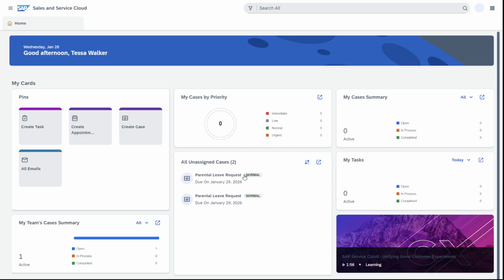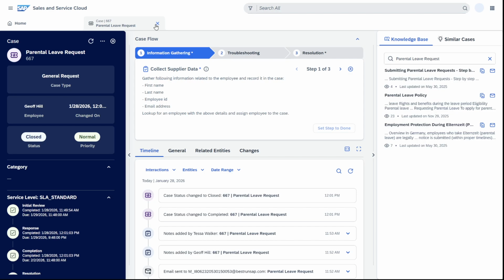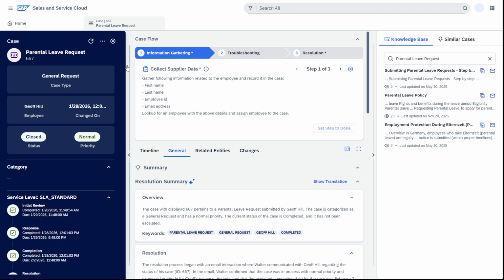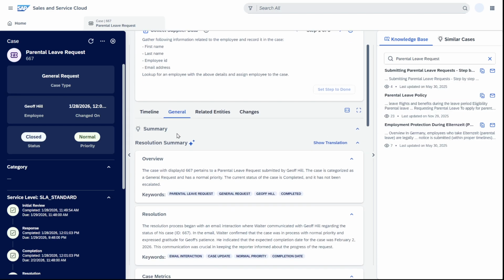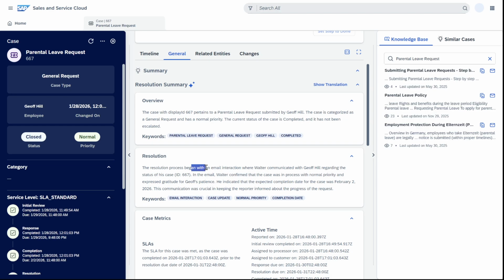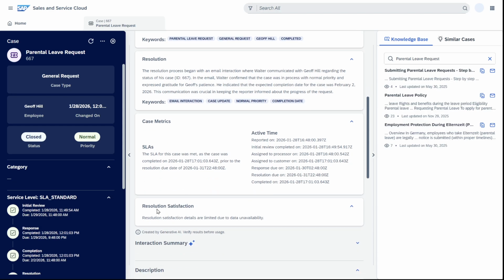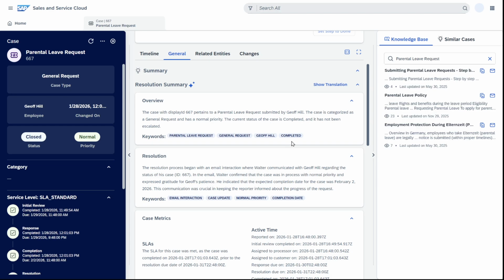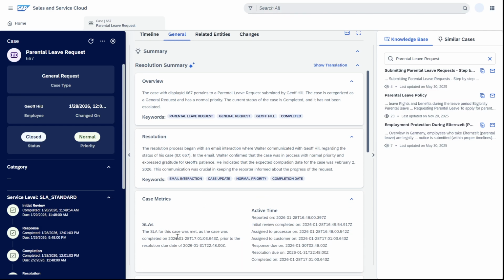AI-Powered Case Resolution Summary in SAP SuccessFactors Enterprise Service Management (ESM)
Discover how AI is transforming case management in SAP Sales and Service Cloud! In this video, I'll walk you through the AI-driven resolution summary feature that makes reviewing historical cases faster and easier. See how AI provides an overview, resolution details, key metrics, and more, all at your fingertips. Learn how it helps you analyze case history, track SLAs, and understand what happened during the resolution process. Perfect for optimizing case management and improving service delivery.

🚀 What I Cover:
AI-powered Resolution Summary: Quickly understand case history and resolution steps.
Case Metrics: Analyze SLA compliance, resolution time, and other key performance indicators.
Overview: Get a summary of the case's status, keywords, and related information.

CHAPTERS:
00:00 Introduction to AI in SAP Sales and Service Cloud
00:15 AI Resolution Summary Overview
00:28 Case Metrics and SLAs
00:41 Benefits of AI-Driven Case Analysis
00:56 Call to Action